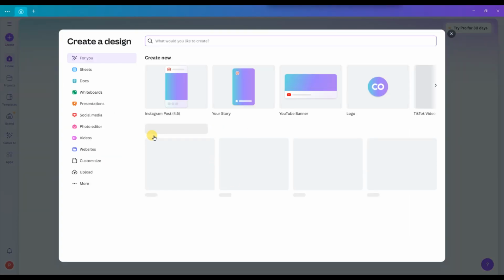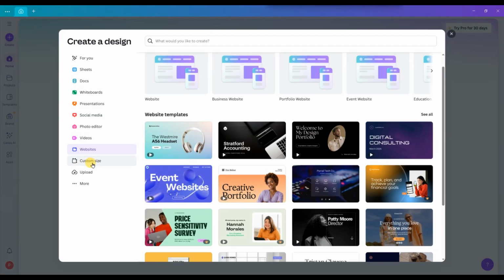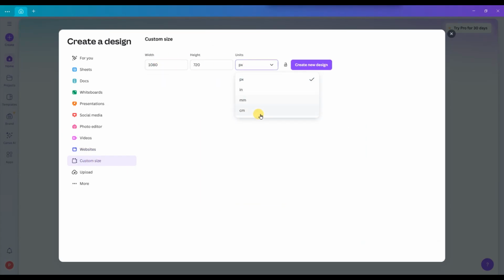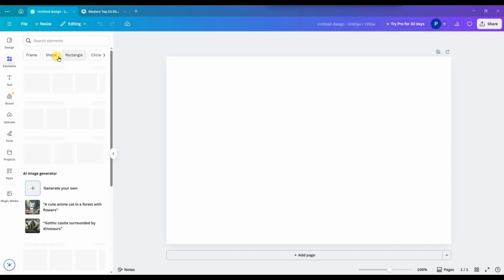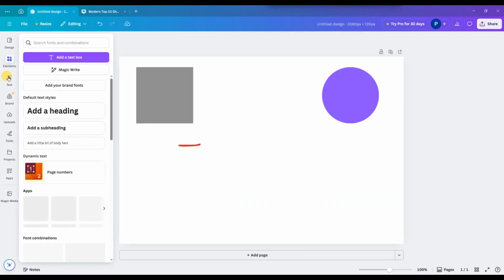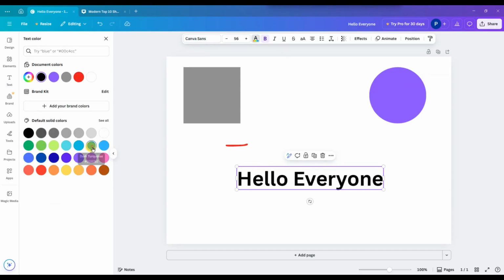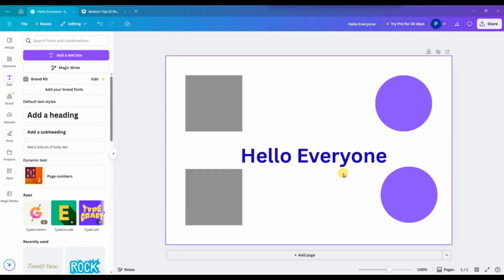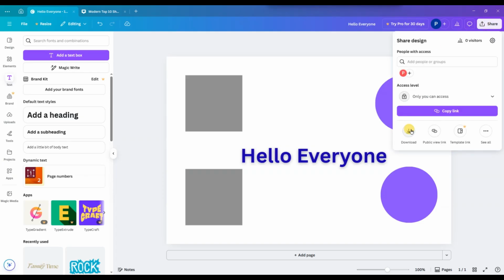How to Create New Design on Canva PC 2025?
Want to start creating amazing designs on your PC? In this easy-to-follow tutorial, we’ll show you how to create a new design on Canva PC using the Canva app. You’ll learn how to open Canva, choose from popular design types like Presentations, Social Media, Videos, Websites, or set a Custom Size, and start designing from scratch or using templates.

We’ll guide you through adding Elements, Text, Tools, Projects, and more, resizing and editing your design, customizing colors, fonts, and effects, and finally saving your work by downloading your design as PNG, JPG, or PDF. This tutorial is perfect for beginners and professionals who want to create posters, flyers, Instagram posts, YouTube thumbnails, and more directly on their PC.

Drop your questions in the comments if you face any issues while creating designs on Canva.